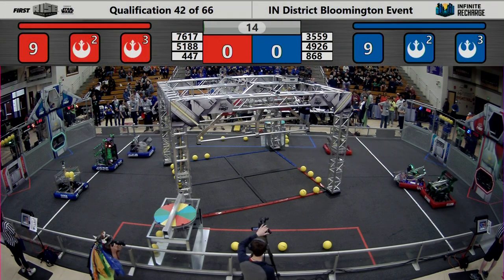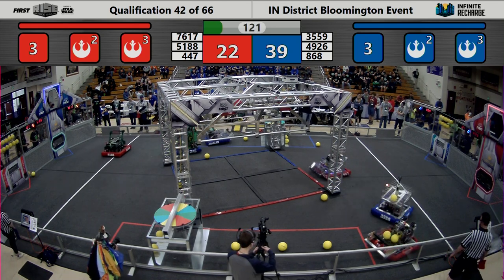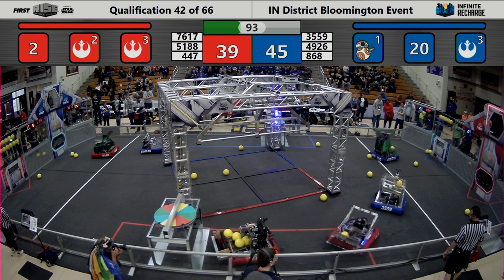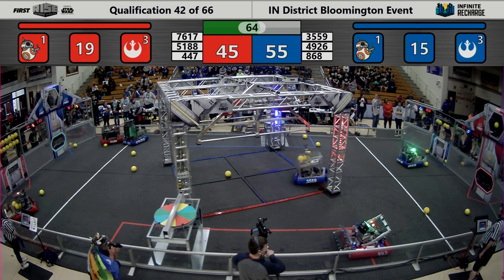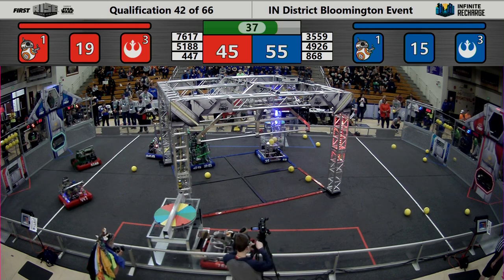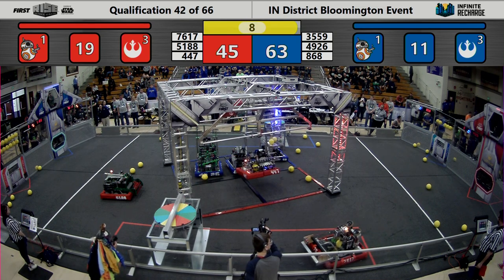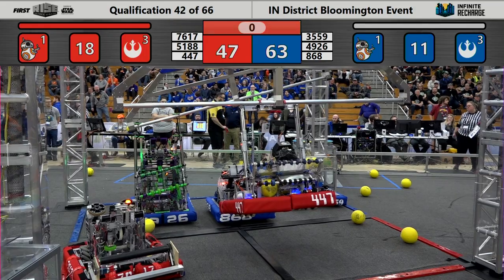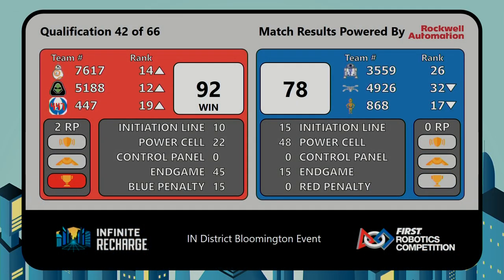FIRST Indiana Robotics - 2020 Bloomington District Event Qualification Match 42